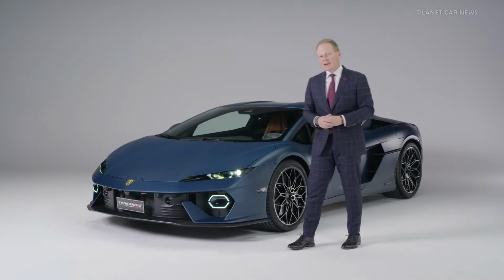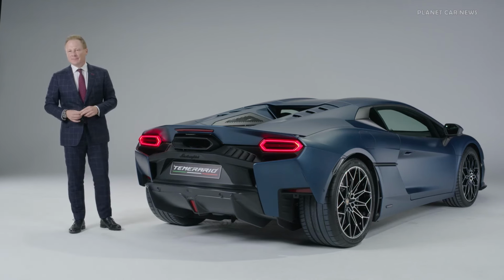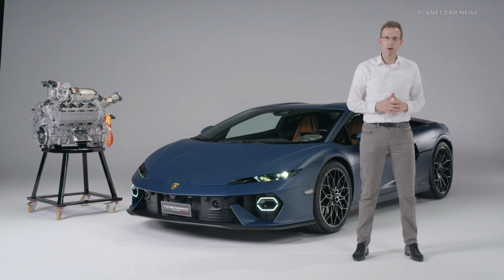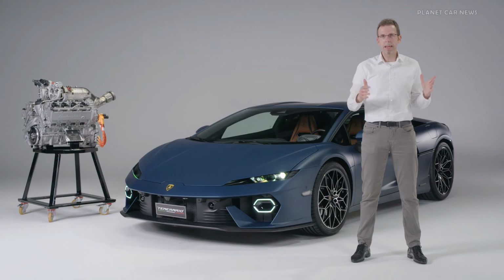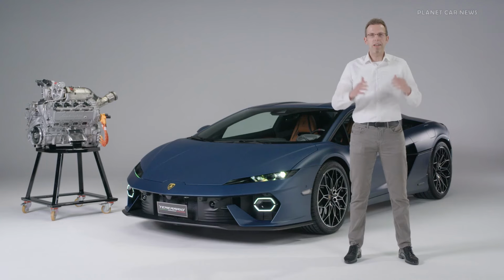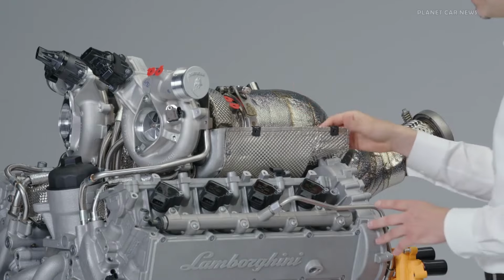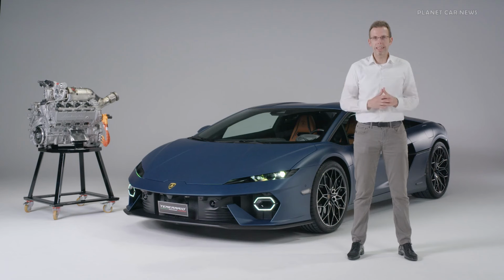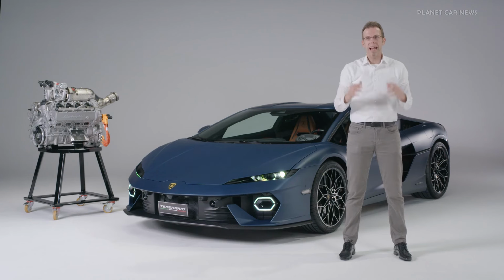2025 Lamborghini Temerario | 920HP V8 Hybrid | Full Details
Automobili Lamborghini presents Temerario[1], the all-new super sports car equipped with a twin-turbo V8 hybrid powertrain that redefines the very concepts of performance, driving pleasure and comfort. The Temerario is the second model in the Lamborghini High Performance Electrified Vehicle (HPEV) range, after the Revuelto, and completes the hybridization of Sant’Agata Bolognese's line-up following the market debut of the Urus SE.

A star of Monterey Car Week 2024, the Temerario presents itself as the new benchmark in the super sports car segment, thanks to class-beating performance. The new hybrid powertrain combines an entirely new twin-turbo V8 engine with three electric motors, providing a total power output of 920 CV. The twin-turbo V8 has been designed and developed from scratch in Sant’Agata Bolognese and is the first and only production super sports car engine able to reach 10,000 rpm. The performance is an absolute revelation: maximum speed of over 340 km/h (210+ mph), 0 to 100 km/h (0-62 mph) in just 2.7 seconds.

Timeline:
0:00 Film & sound
0:23 Exterior details
1:55 Interior
2:30 Virtual cockpit
3:25 Infotainment
3:47 Passenger screen
4:30 Temerario Alleggerita Package
5:08 Exterior & interior presentation
8:21 Technical details presentation

Source : Lamborghini